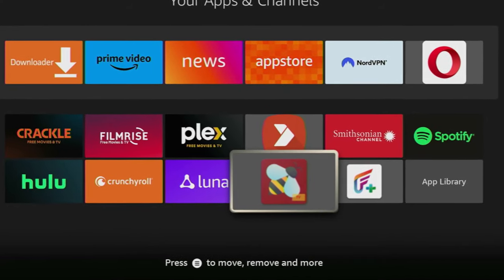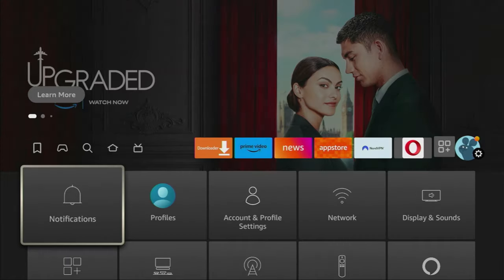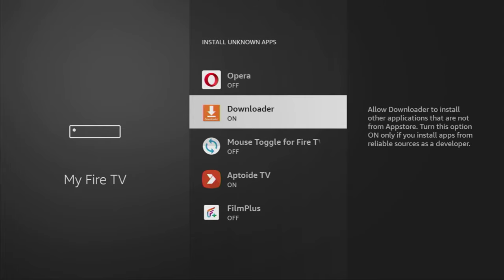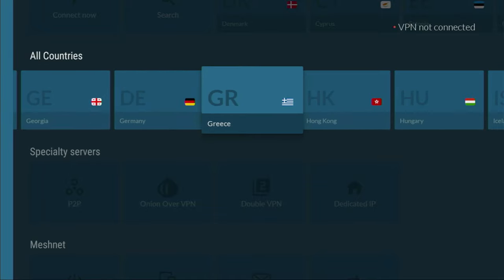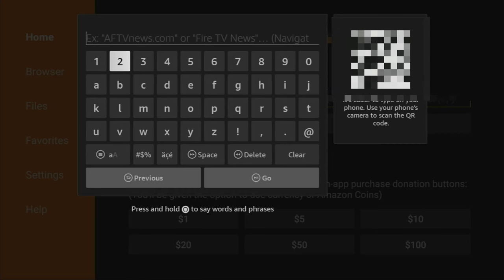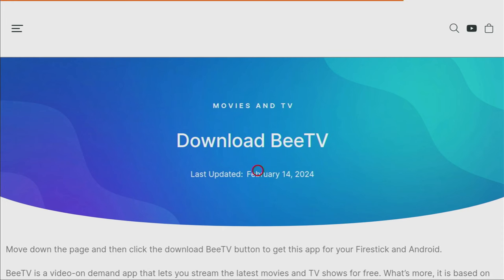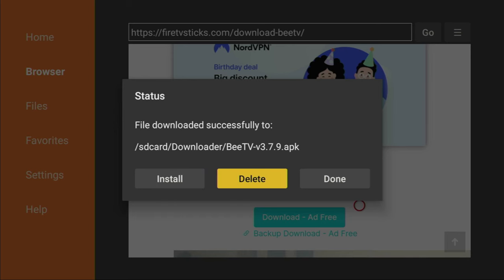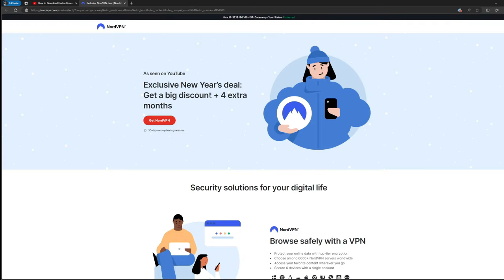How to Download BeeTV to Firestick - Full Guide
Wondering how to get BeeTV app on your Firestick? Follow the guide to learn how to download and install BeeTV on a Fire TV stick device in 2024.